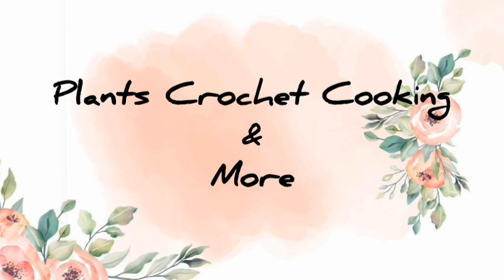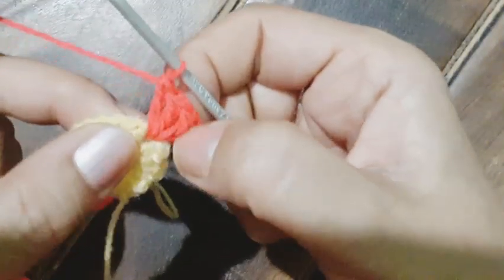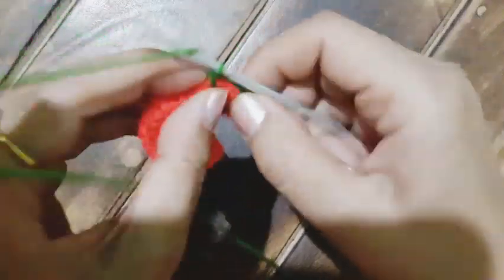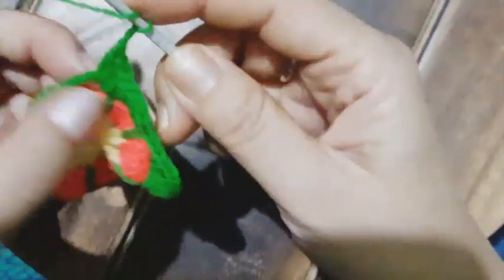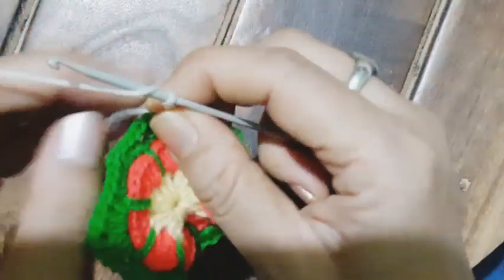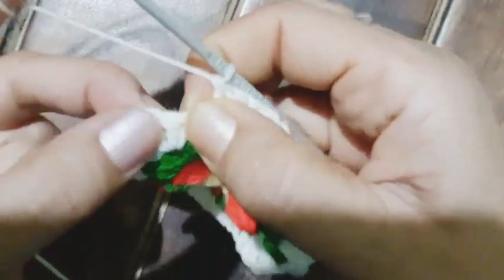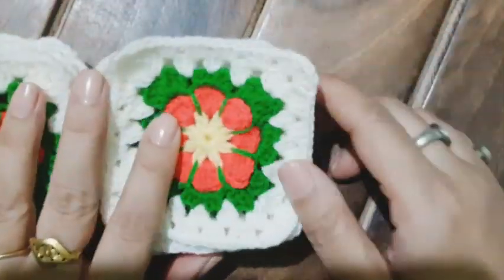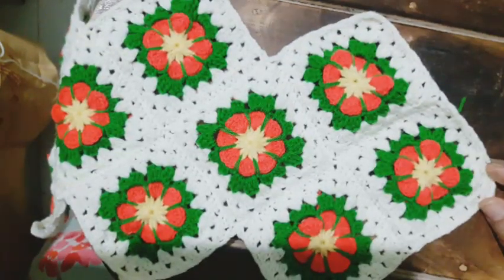Granny square table runner. pattern perfect for baby blankets cushion cover bags etc. easy to work